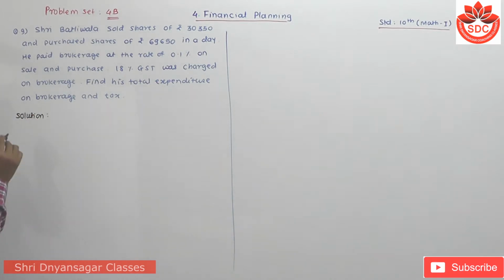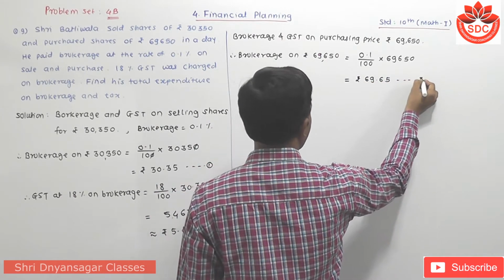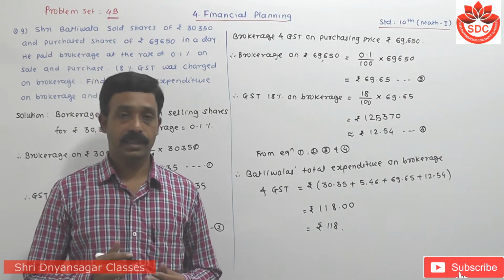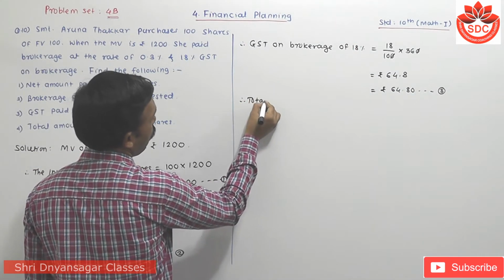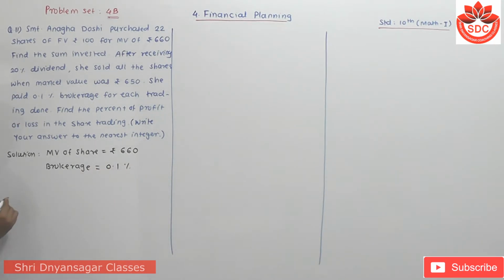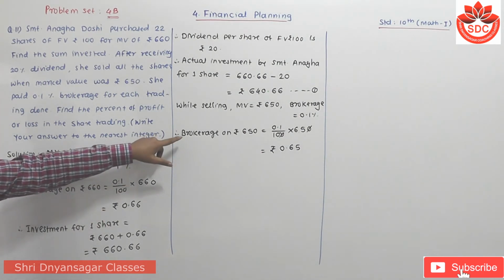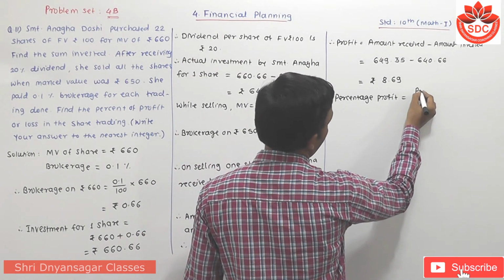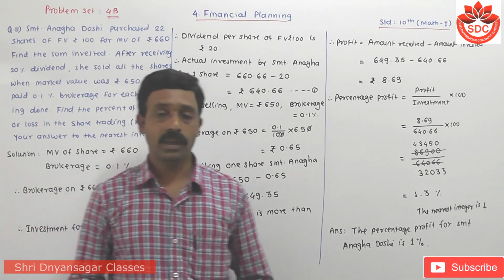4. Financial Planning, Problem set 4B Q.9 to 11. (Class - 10th Math - 1, Semi / English)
Hello friends,
4. Financial Planning, Problem set 4B Q.9 to 11. (Class - 10th Math - 1, Semi / English)